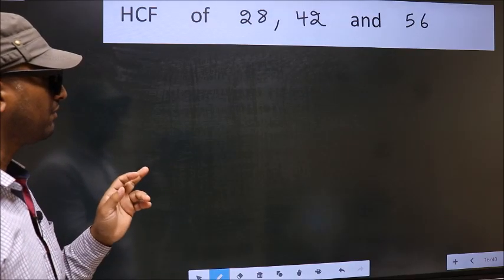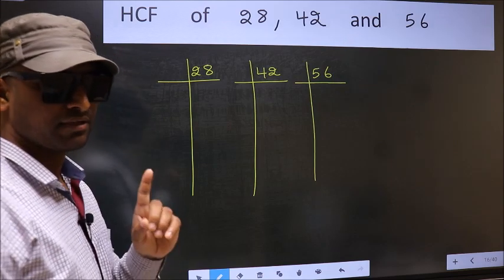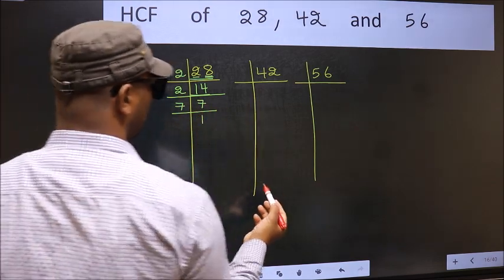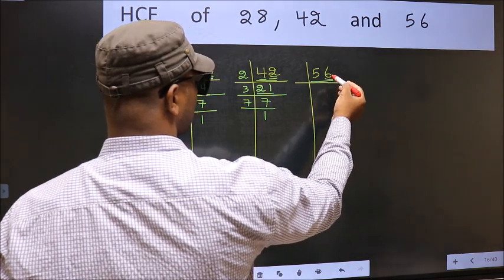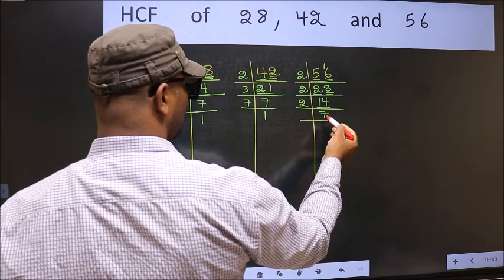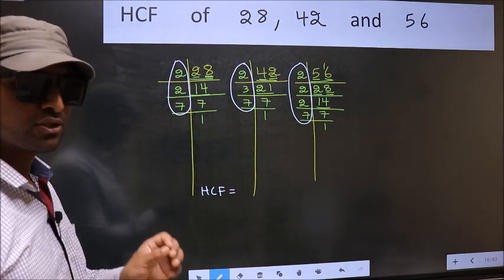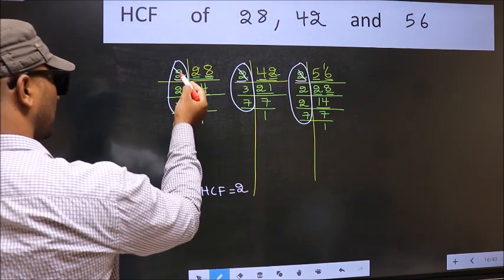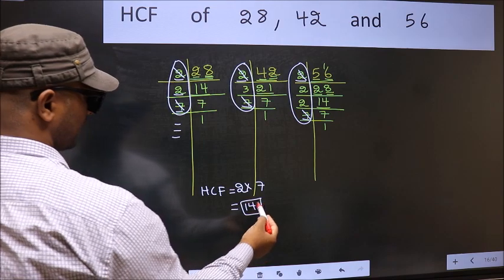HCF of 28 , 42 and 56